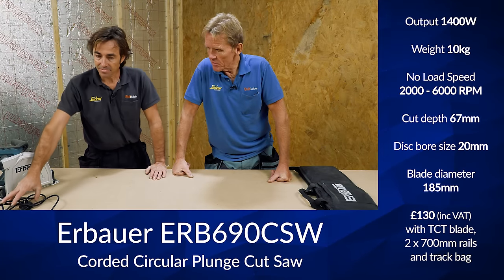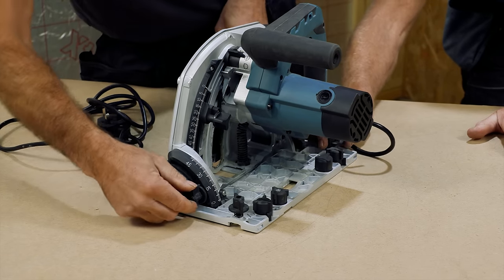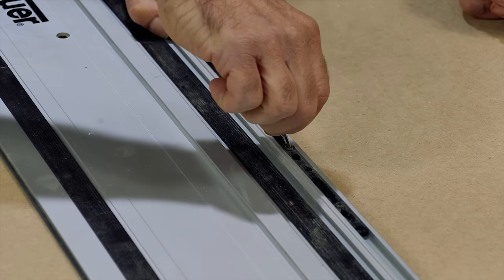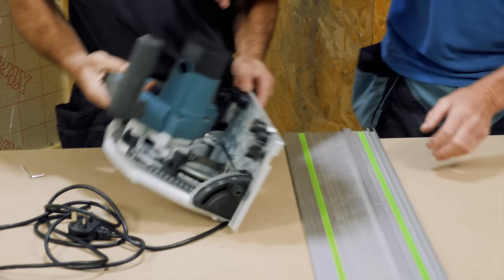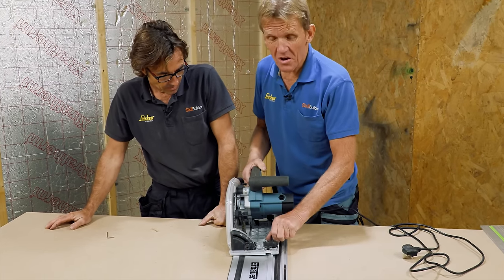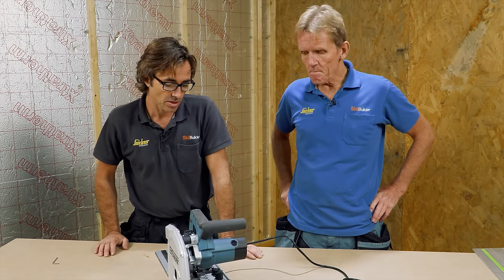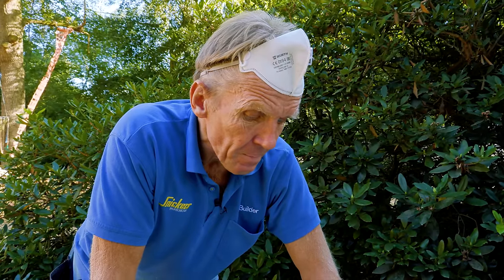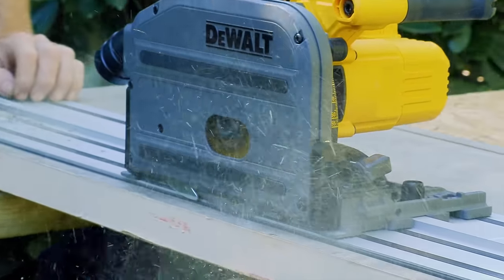Erbauer ERB690 Screwfix Plunge Saw - Episode 2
The Skill Builder plunge saw powertool showdown continues with the Screwfix budget option, the Erbauer ERB690 CSW.

Tech specs from Screwfix for the SP6000J

ERBAUER ERB690CSW 185MM PLUNGE SAW 240V Product Code: 3875P

Powerful plunge saw ideal for sizing down work, sink cut-outs in kitchen worktops and trimming doors. Features a scribing function for splinter-free cuts and will cut 16mm close to a wall, allowing floorboards to be cut in place. Switch lock mode with constant speed during use and anti-kickback. Supplied with 2 x 700mm rails with fine track adjust and lock, and a pair of F-clamps.

Features
• 1400W
• Max. Cut Depth: 67mm
• 48-Tooth TCT Blade
• 6-Speed
• Electronic Brake
• Close to Wall Cut: 16mm
• Dust Extraction Port: 35mm
• 2 x 700mm Rails
• 2 Year Manufacturer's Guarantee (T&Cs Apply)

Specifications:

• Blade dia: 185 x 20mm bore.
• Bevel cuts: 0-48°.
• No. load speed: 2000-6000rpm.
• Weight: 9.4kg.
• Includes Plug.

We can't find the manual for the Erbauer ERB690CSW!